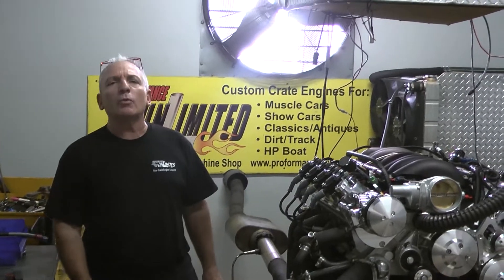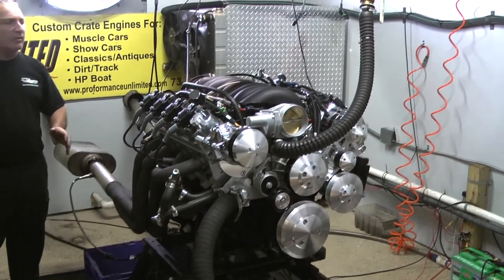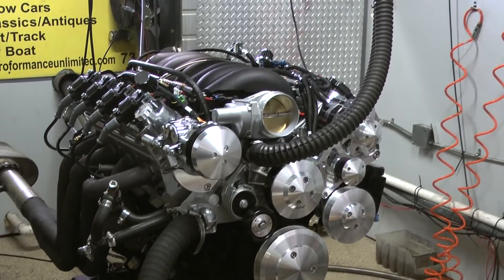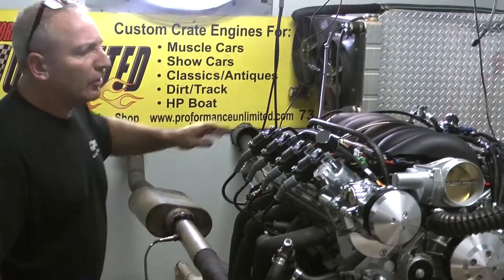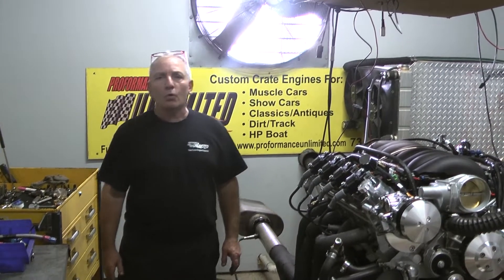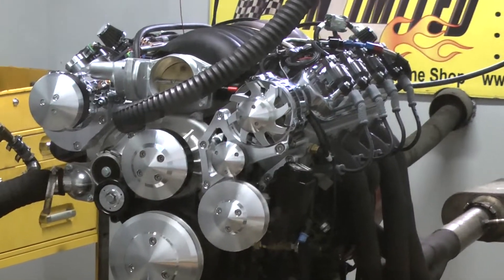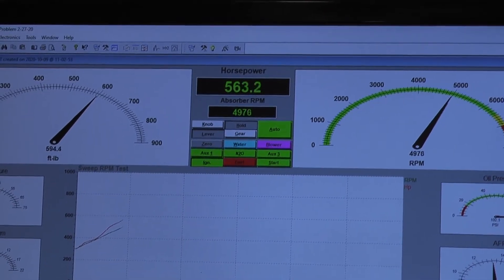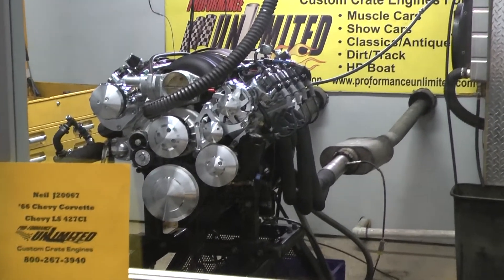LS7 427CI 625HP Holley Fuel Injected Crate Engine By Proformance Unlimited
Proformance Unlimited's complete LS7 427CI 625HP crate engine package is designed to out perform GM’s LS7 ZO6 Corvette crate engine. This build features higher quality parts from the ground up at a more reasonable cost. Some of this engines main features include a new aluminum LS7 Series 6 bolt block, completely forged bottom end, custom ground hydraulic roller camshaft, performance cylinder heads, full trunnion rocker arms and a muscle car oil pan designed to fit almost every application. We can also assist you in picking out the correct motor mount and header combination that will fit your hot rod, as well as a complete serpentine pulley kit and transmission.
You can view our LS crate engines at the following